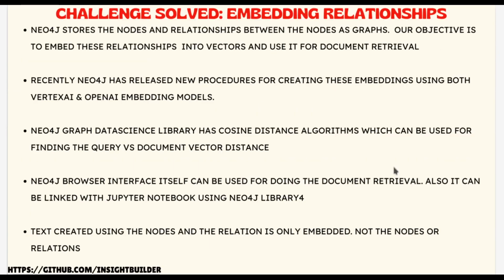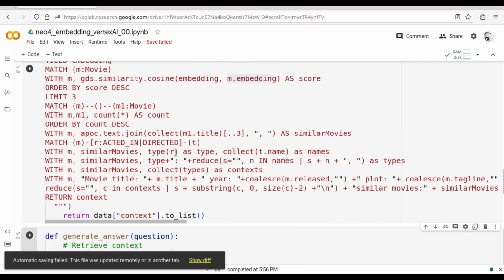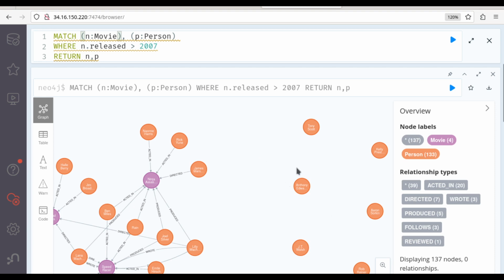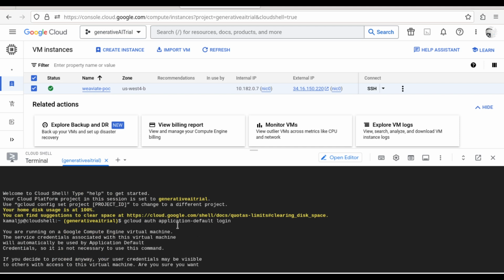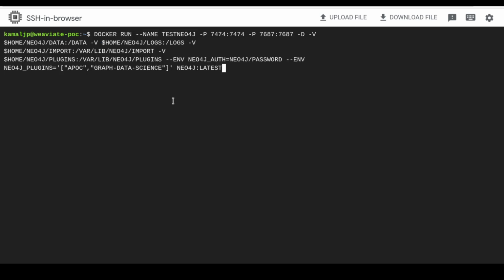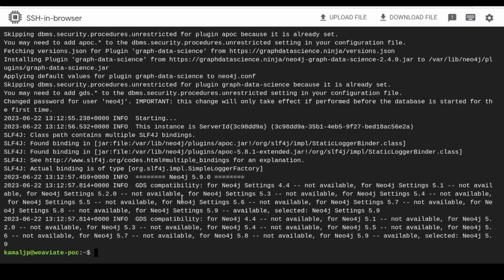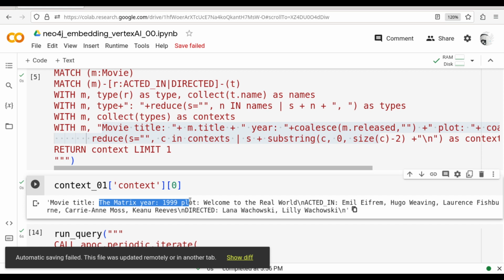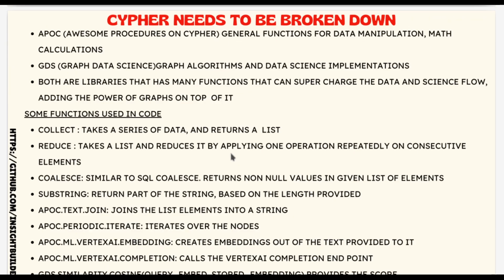Implementing Document QA Neo4J & VertexAI: Step By Step Introduction To get LLM To Work With Neo4j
Can we use Graph Data Structure for Document QA with Large Language models? Knowledge Graphs can be represent data in higher details, along with relationships and properties. Neo4J database stores such Graph Data.

The graph DS can be used for Document QA after the data inside the graph is embedded using embedding models available. This video discusses how to
- Get access to VertexAI API Endpoints for Embedding & Completion PALM Model
- Provision Neo4J database docker instance on Linux machine
- Install the necessary APOC / GDS libraries in Neo4j
- Connect Neo4J database instance to Jupyter Notebook using neo4j library
- Work with Cypher query language functions create the text sentence out of graph nodes/ properties/ relationships
- Embed the text sentence inside Neo4j DB and then store it for later retrieval
- Use Graph Data Science module to execute similarity search on the stored Embedding and user query